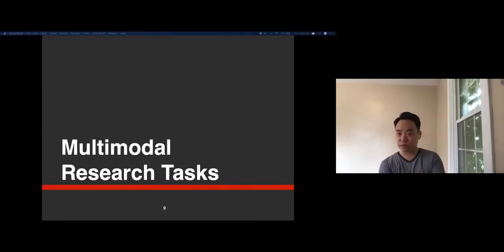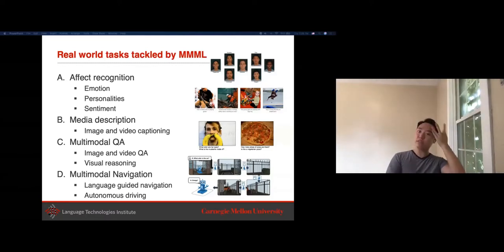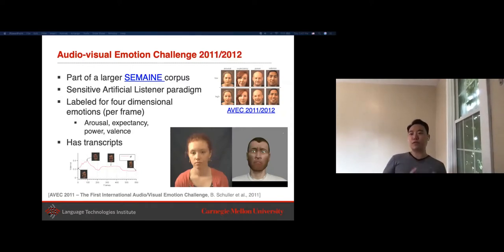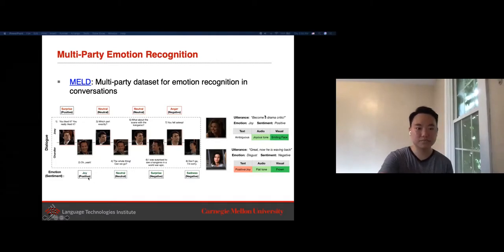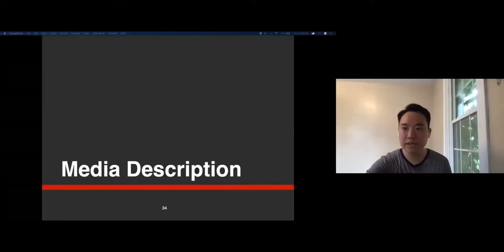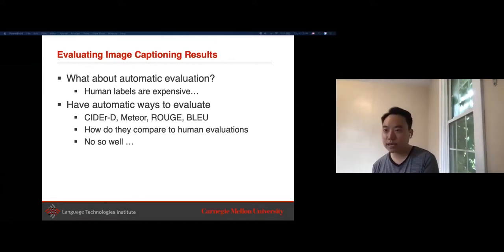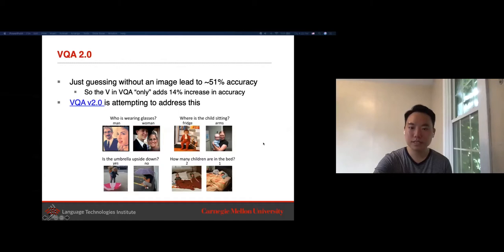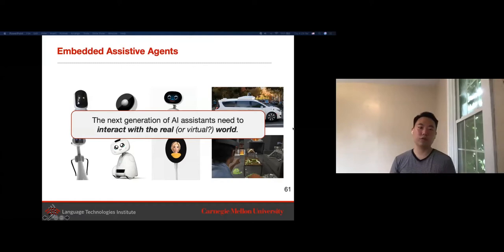Lecture 1.2: Datasets (Multimodal Machine Learning, Carnegie Mellon University)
Topics: Multimodal applications and datasets; research tasks and team projects

Instructor: Paul Liang

Multimodal machine learning (MMML) is a vibrant multi-disciplinary research field which studies computational approaches for modeling heterogenous data from multiple modalities. The course presents fundamental mathematical concepts in machine learning and deep learning relevant to the five main challenges in multimodal machine learning: (1) multimodal representation learning, (2) translation & mapping, (3) modality alignment, (4) multimodal fusion and (5) co-learning. The course also discusses recent state-of-the-art models and applications of multimodal machine learning.